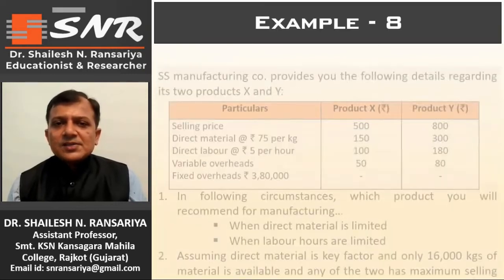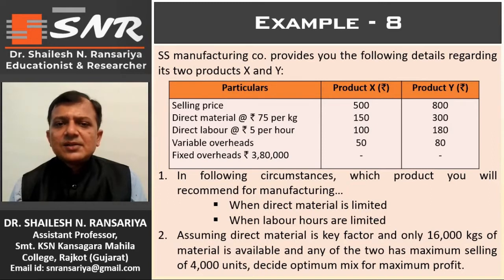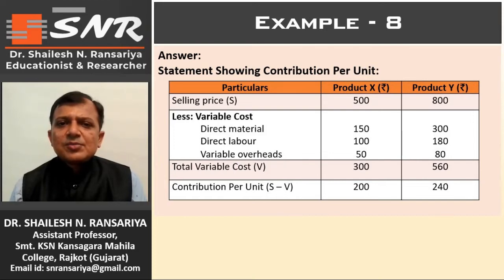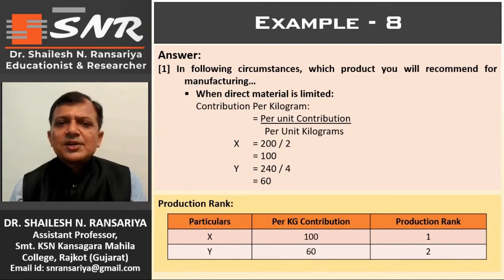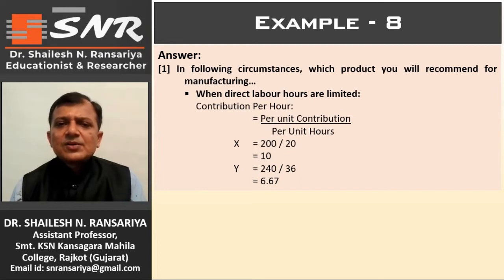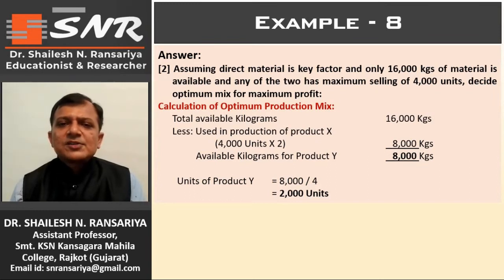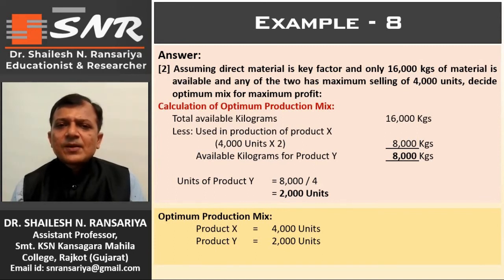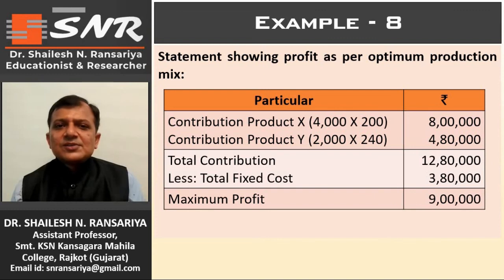Marginal Costing Session 6 By Dr. Shailesh Ransariya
In this video of Marginal Costing, I have explained Key Factor points of Material and Labour with one Practical Example.